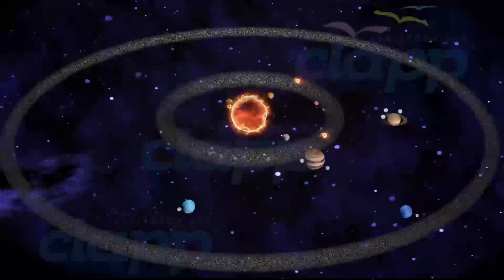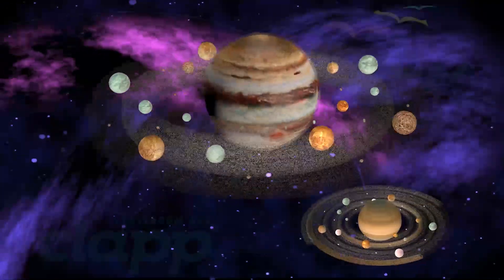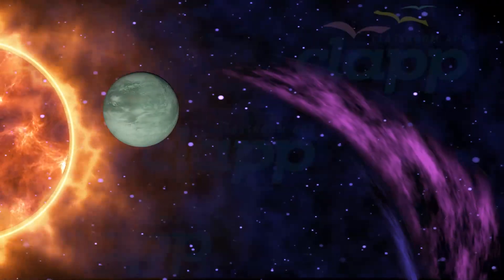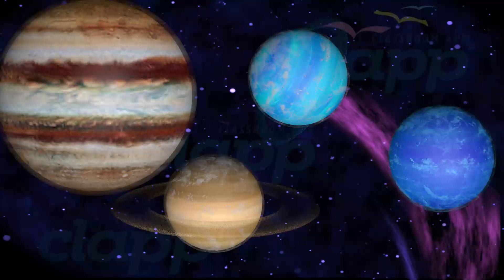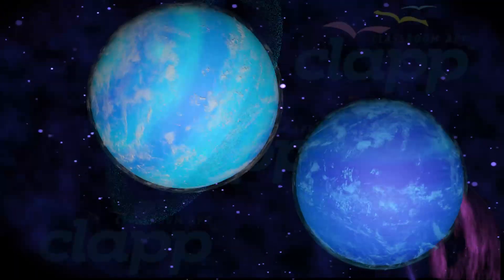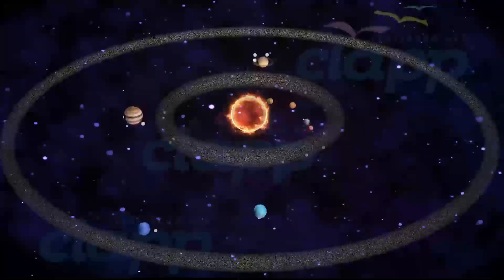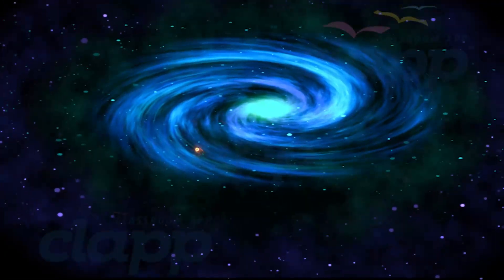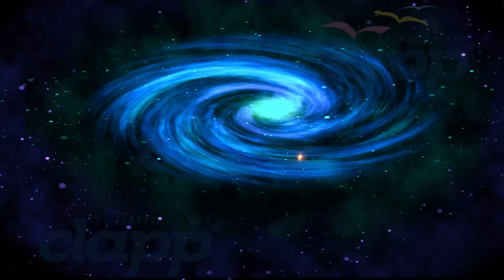Discovering the Solar System (3D Animation)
Welcome, space explorers! Today, we’re embarking on an incredible journey through our cosmic neighborhood—the Solar System—and beyond, into the vast Milky Way Galaxy.

Our Solar System is like a family, with the Sun at the center, surrounded by its eight planets, moons, and smaller celestial bodies. Each planet is unique, with some covered in swirling clouds, others in rings, and one just right for life—Earth!

But we’re not alone; our Solar System is part of the Milky Way Galaxy, a magnificent spiral filled with billions of stars, dust clouds, and mysterious wonders. So, buckle up for a journey across the stars as we explore our place in this amazing galaxy!